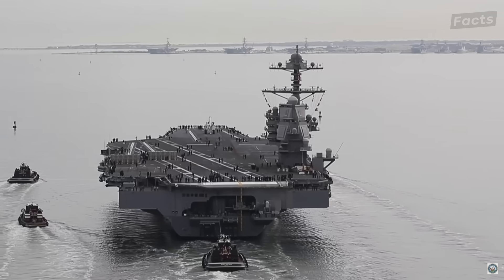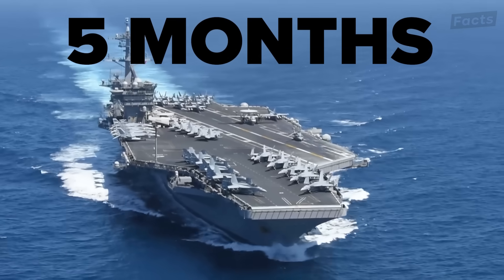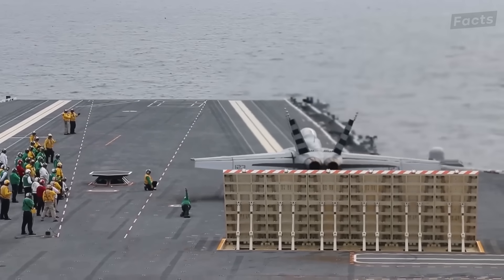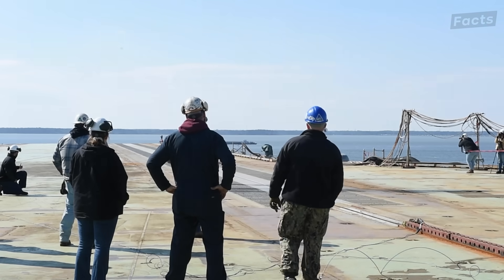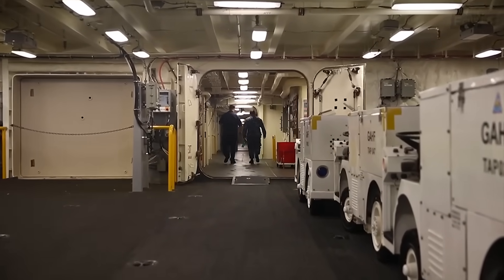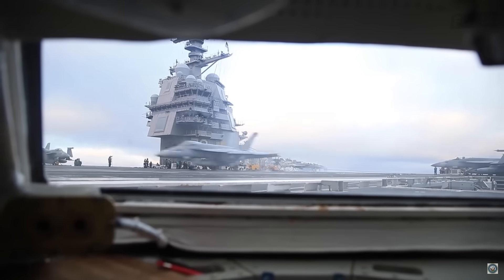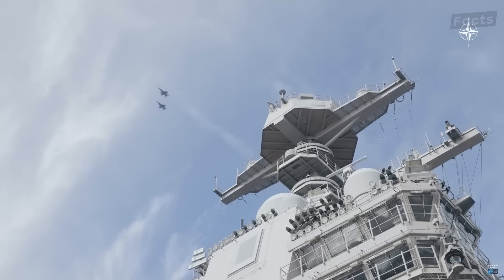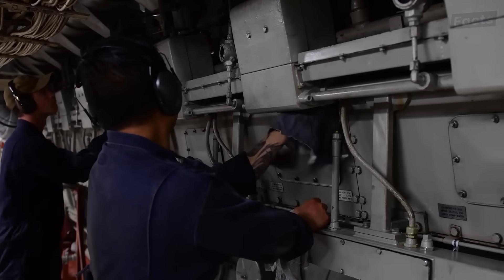The LARGEST Ship in The Navy Has A GIANT Problem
The LARGEST Ship in The Navy Has A GIANT Problem. Today's video will analyze the different technologies that make the Ford-class aircraft carrier so great. But in order to understand that, we will look at why the Navy needed to replace tried-and-true technology in the first place. Despite the great strides made in creating this technology, we will also examine why Ford continues to suffer issues with several of its flagship systems.